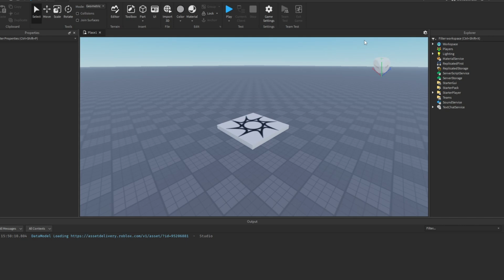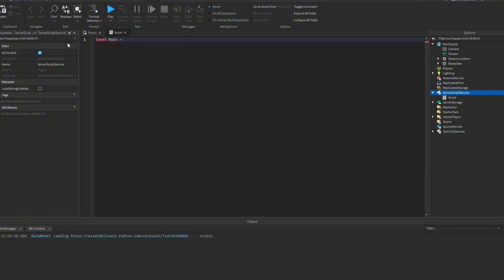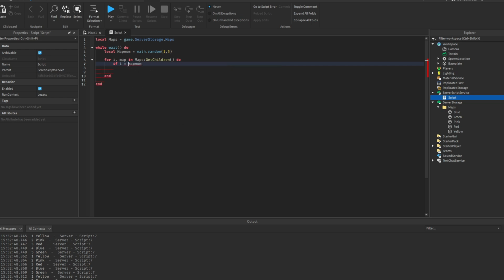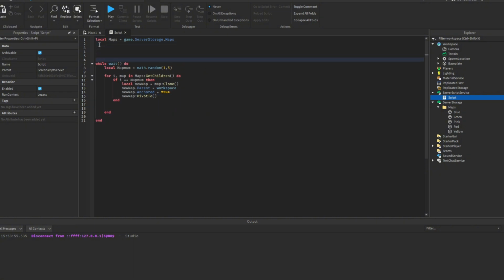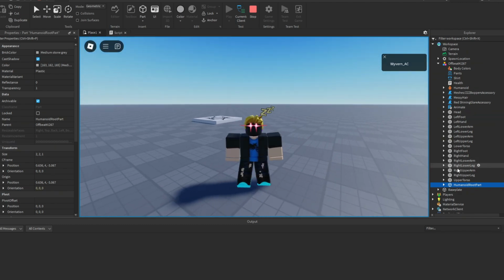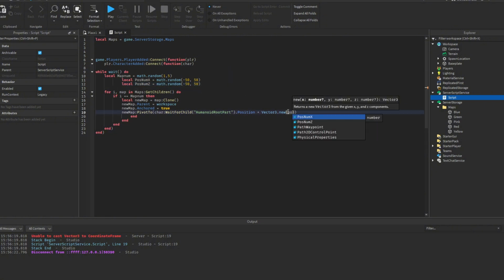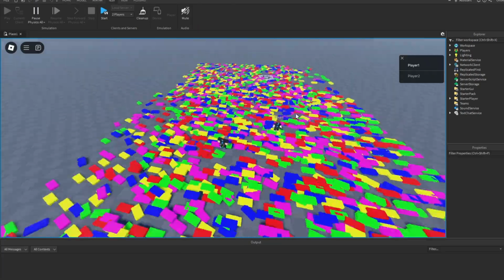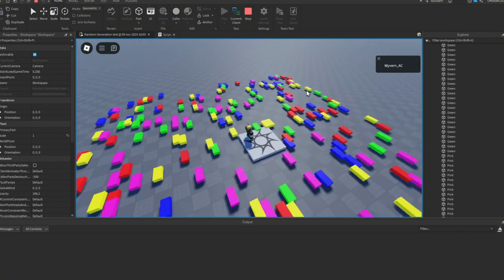How one simple script can save you HOURS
The script i make in this vido can save you a bunch of time making a HUGE map and decorating it with trees and such.